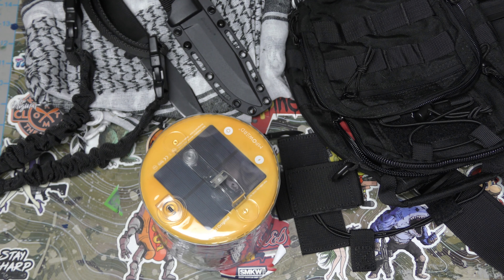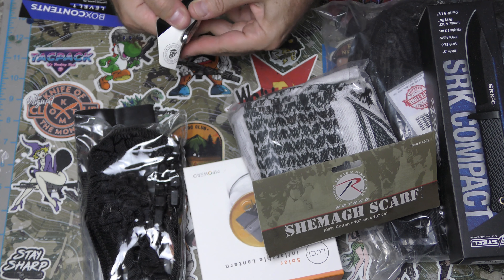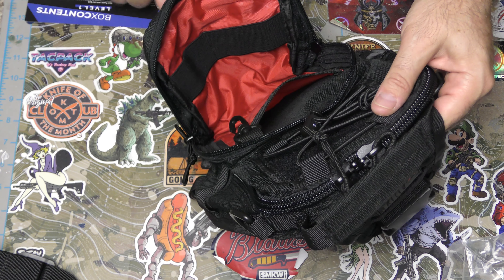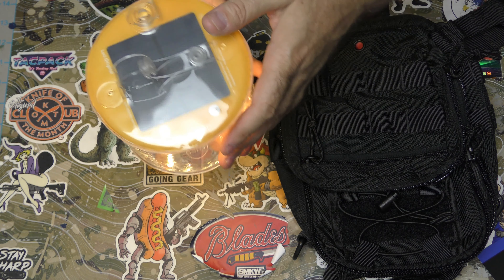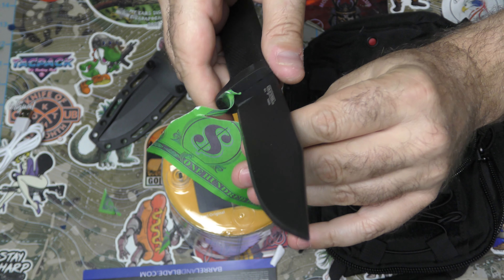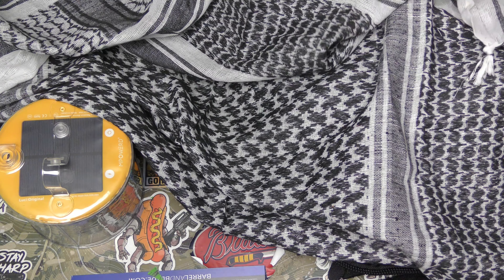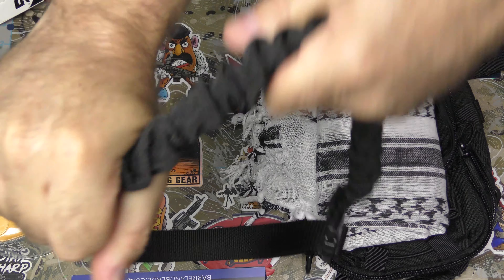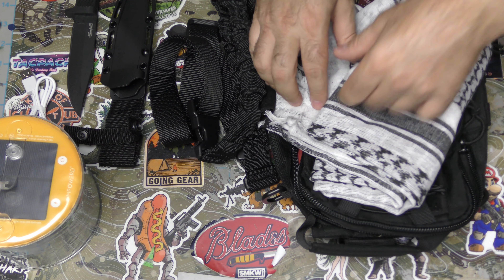Barrel & Blade Operation 86 - tactical Essentials - August 2024 Level 2 - Unboxing & Review